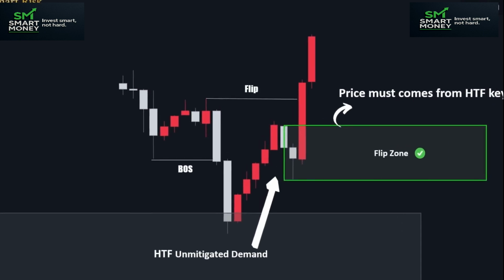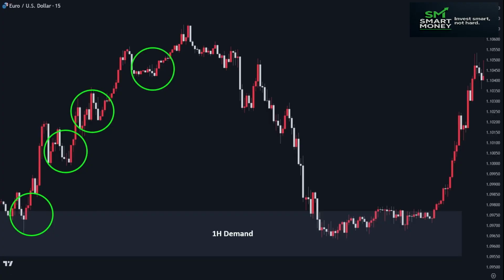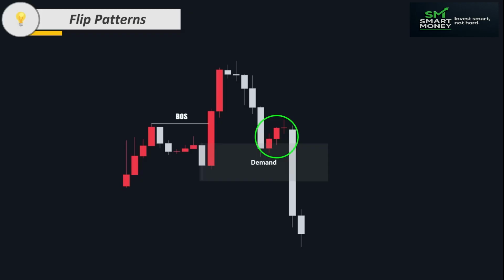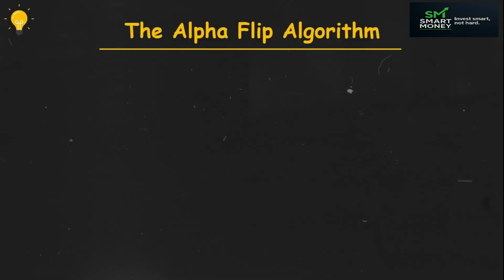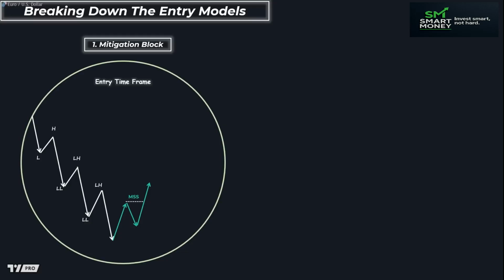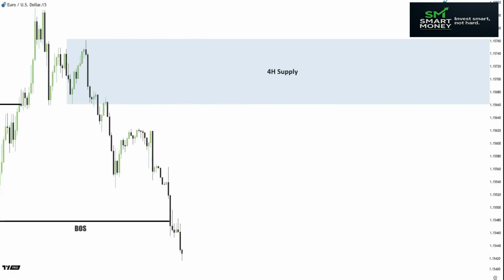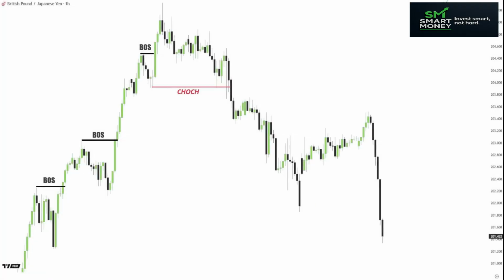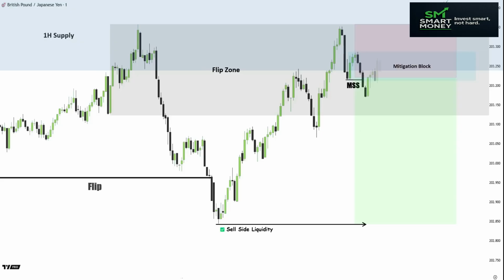These Zones Have INSANE Accuracy — Smart Money’s Most Powerful Reversal No One Talks About!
Smart Money Concepts & ICT Trading Strategies

Flip patterns are one of the most underrated setups in Smart Money Concepts — yet they deliver some of the highest win rates of any SMC model. And when you combine them with higher-time-frame context, they become even more powerful than standard Change of Character setups.
If you understand flips properly, you can spot major reversals and trend shifts before the market makes their move.

In today’s video, I’m breaking down a complete trading model built around Flip Zones — how they form, how to identify them on any chart, and how to turn them into clean, A+ trading opportunities step-by-step.

This is the most accurate reversal zone in Smart Money Concepts — yet almost no one talks about it!
In today’s breakdown, I reveal how institutional traders use these hidden SMC reversal zones to catch trend shifts before they happen.

📌 What You’ll Learn:

What these unique reversal zones actually are
Why smart money uses them to engineer trend reversals
How BOS + CHOCH + Liquidity + SD zones align
The exact entry model for high-accuracy trades
Real case studies (Forex + Indices + Crypto)
Smart Money confirmations + risk management

This strategy works amazingly well when paired with:
✔ Order Blocks
✔ Premium–Discount Framework
✔ Liquidity Manipulation

If this video helps you, drop a comment “SMC Zone” for Part 2!

smart money
smart money concepts
smc trading
reversal pattern
order block reversal
liquidity sweep
breaker block
flip zone
market structure shift
choch
smart money reversal
order block strategy
smart money order blocks
liquidity grab
stop hunt reversal
trading forex smart money
crypto smart money concepts
institutional trading reversal
smart money breakout reversal
trend reversal smart money